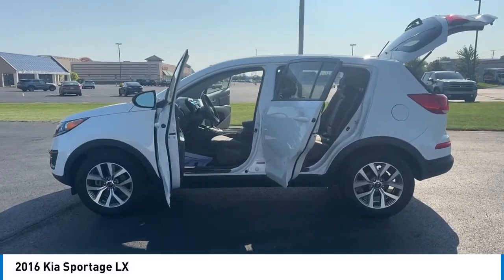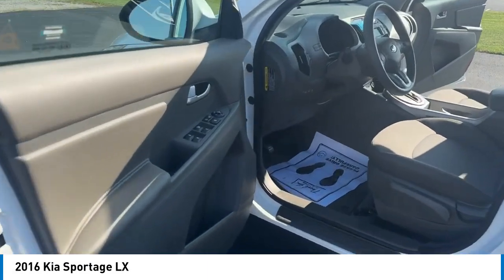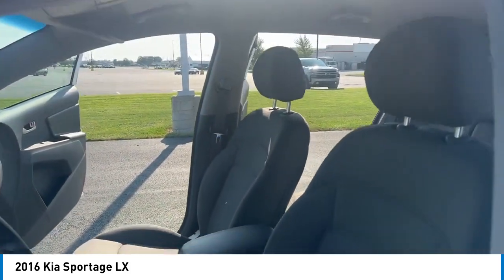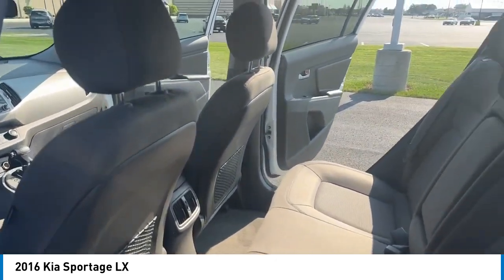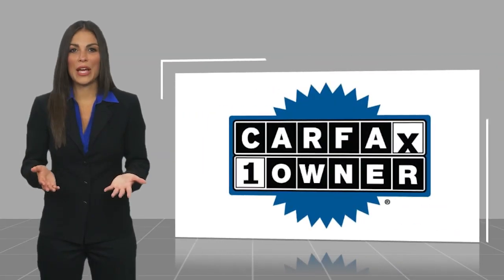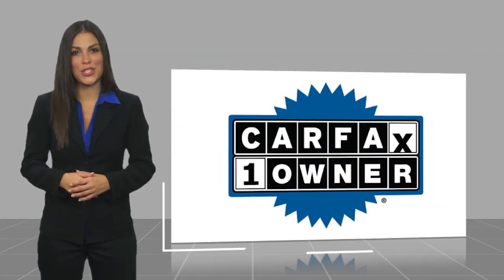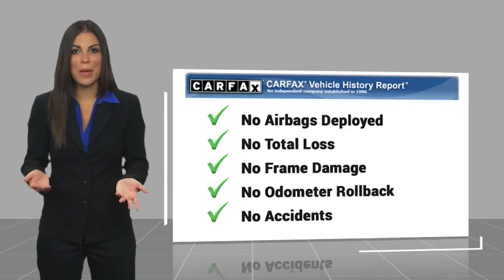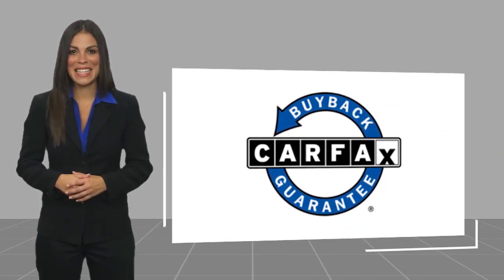2016 Kia Sportage TC25003A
Recent Arrival! Check out all these great features.br2016 Kia Sportage 2.4L I4 DGI DOHC 16V LX Clear White 21/28 City/Highway MPG Awards:br  * JD Power Initial Quality Study (IQS) Reviews:br  * Powerful turbocharged engine in SX trim; quick steering response and composed handling when going around turns; lots of features for the money; generous warranty coverage. Source: Edmunds